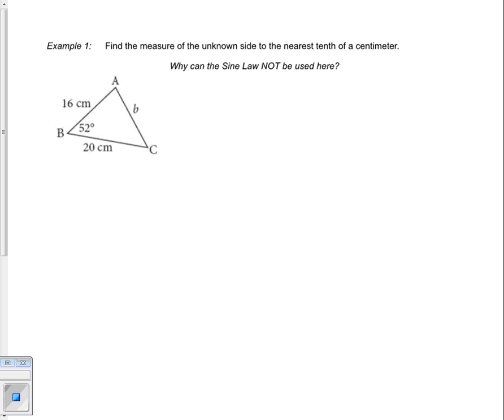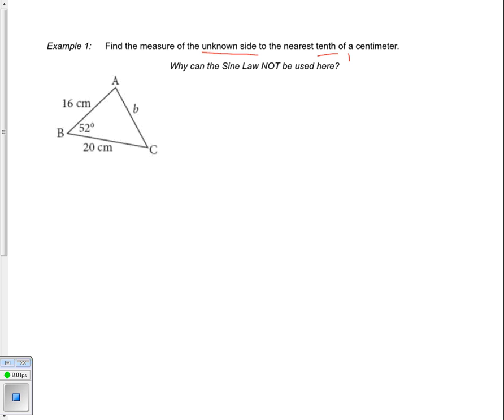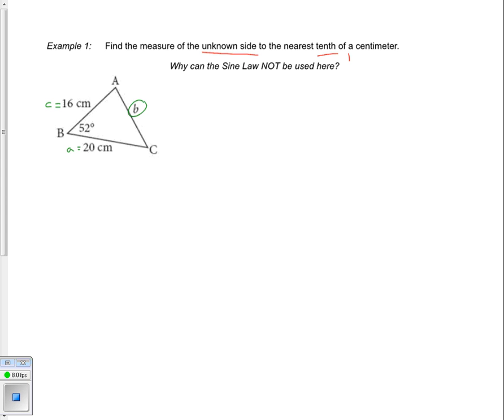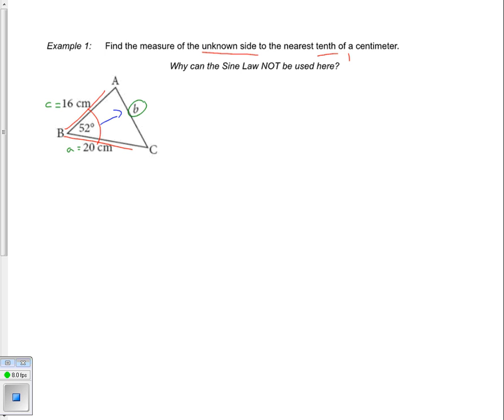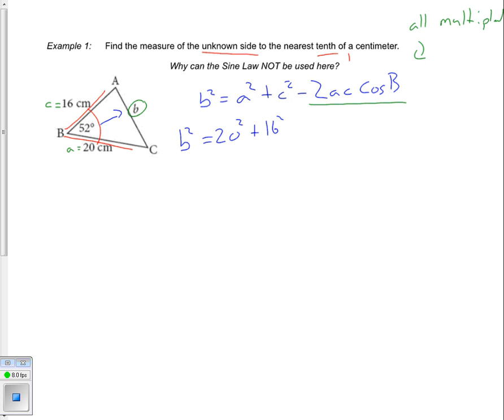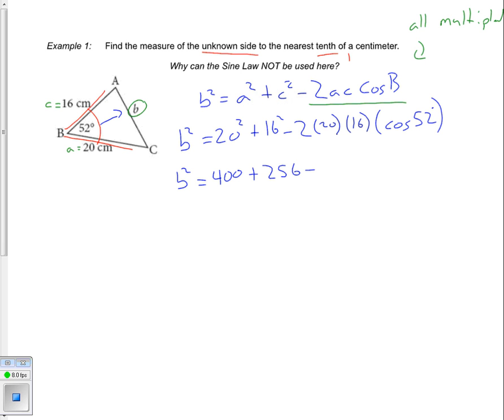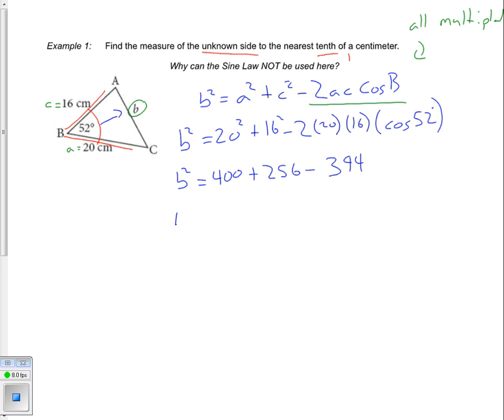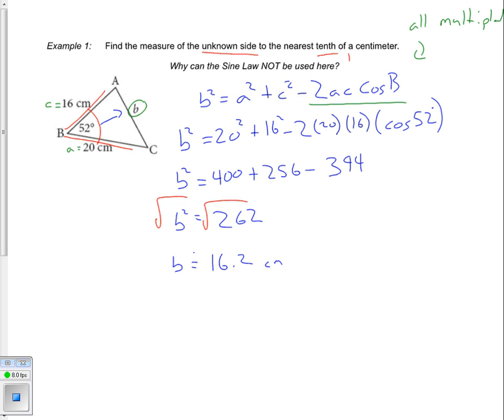U1bL3 P2 Finding and unknown length with Cosine Law